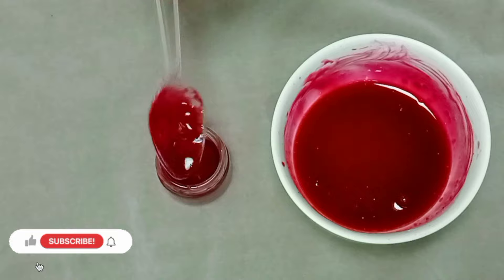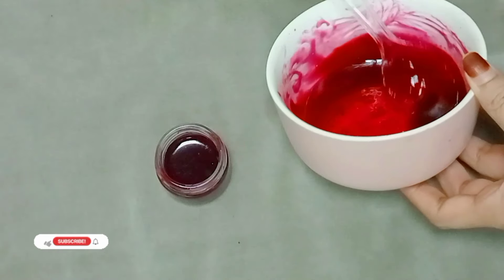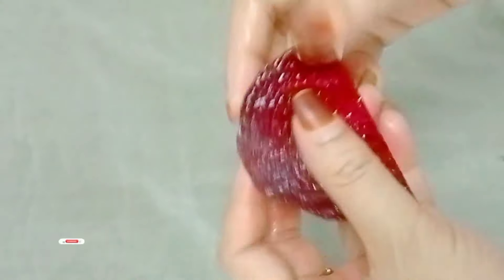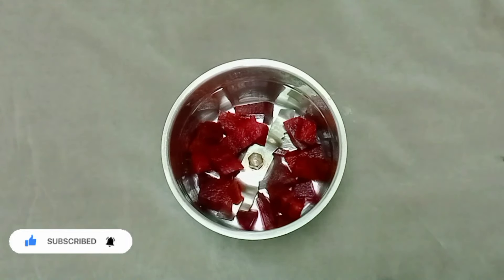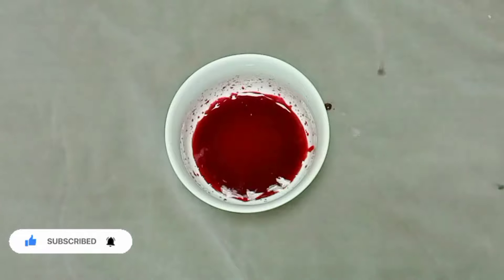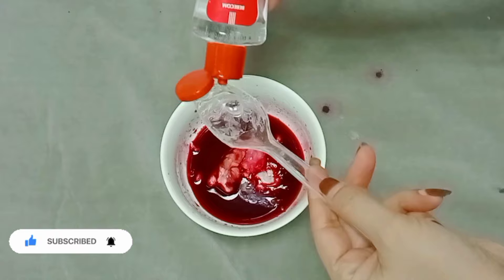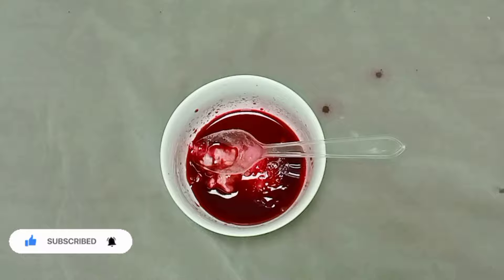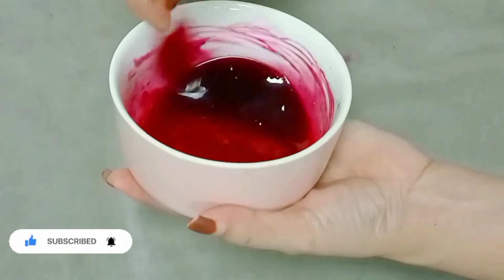മുഖം വെളുക്കാനും കറുത്ത പാടുകൾ പോകാനും ഒരു അത്ഭുത സിറം ഇങ്ങനെ ഉപയോഗിച്ച് നോക്കു